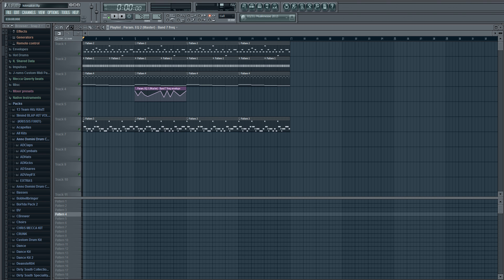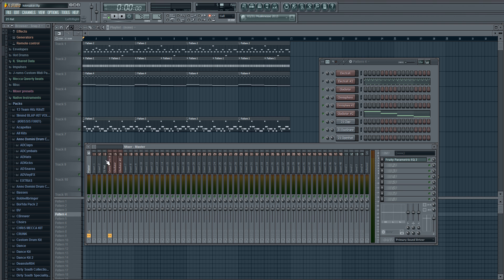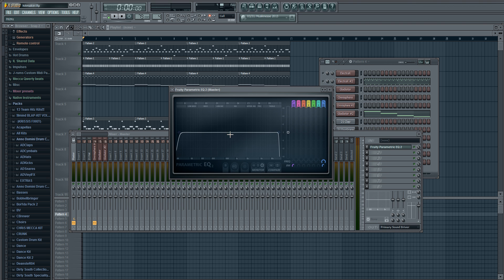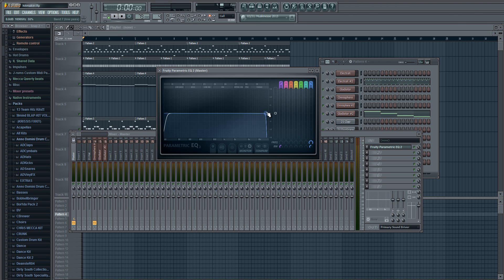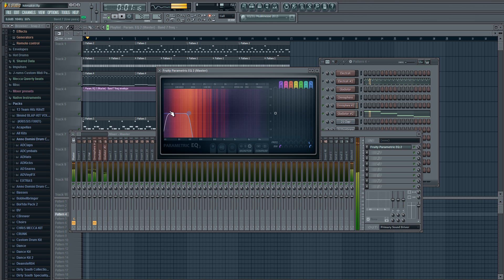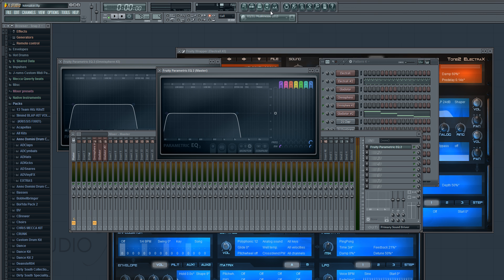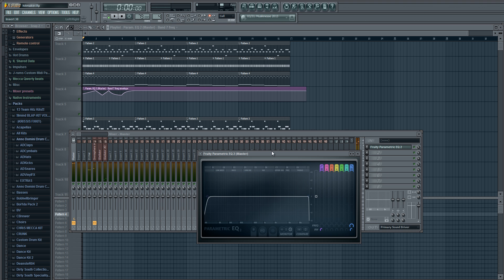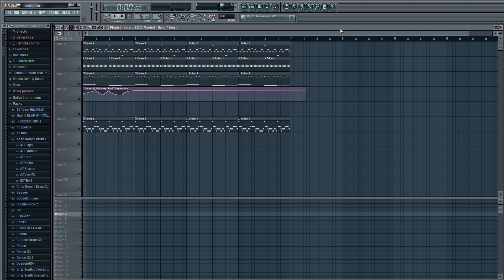Mike Will Made It Effect In FL Studio 10 | Producer Tips Vol. 8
Here i show you how to use automation and the Parametric EQ 2 to get the ' Mike Will Made It ' effect.